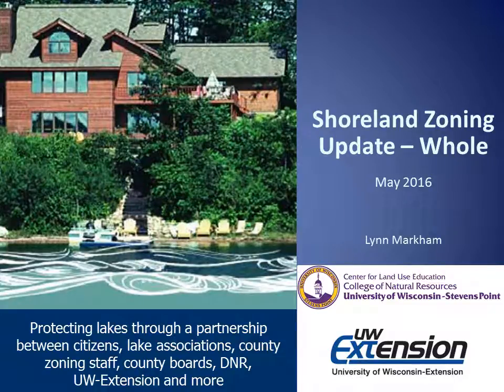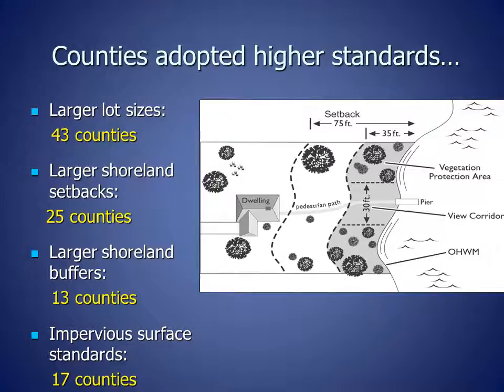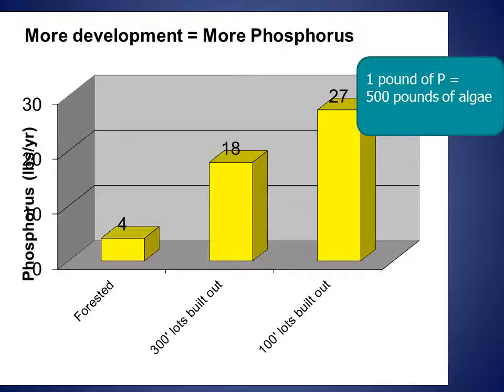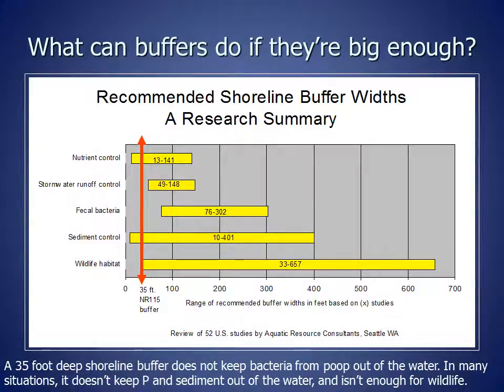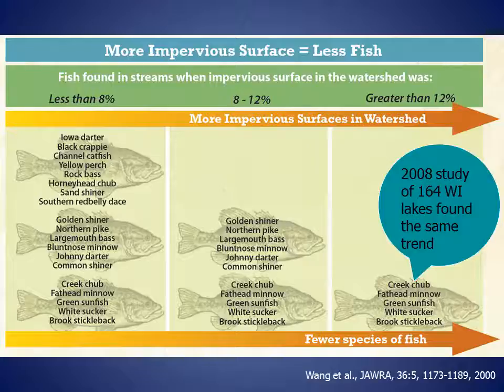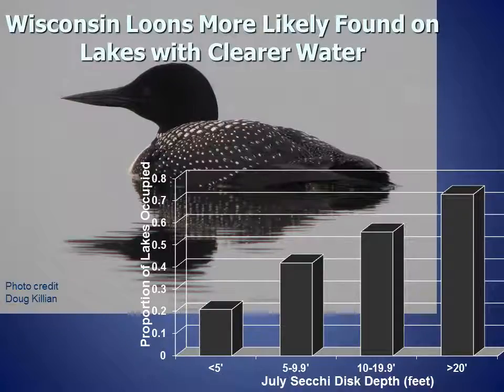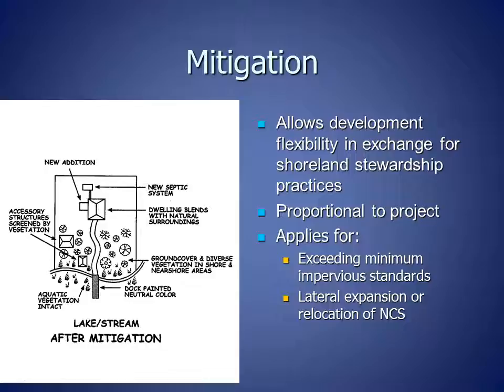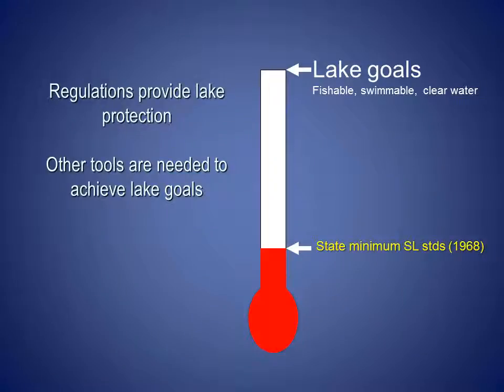Shoreland Zoning - All 3 parts June 2016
The Wisconsin Legislature has made major changes to shoreland zoning in 2015-16. These changes are explained in this one video combining all 3 parts:
1. Introduction to shoreland zoning and recent changes to required shoreland lot sizes
2. Changes to shoreland setbacks, vegetation protection and impervious surface standards
3. Changes to standards for buildings located close to the shoreline